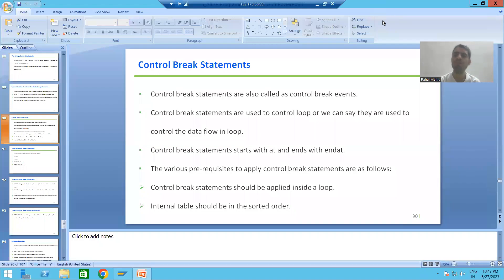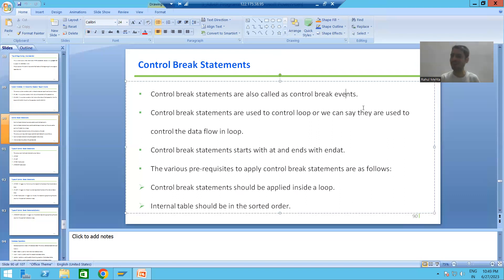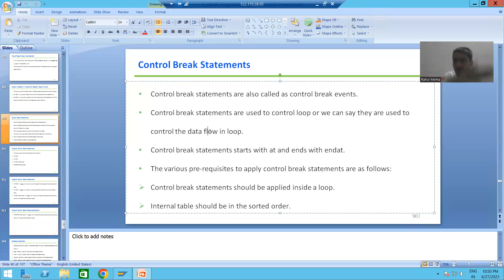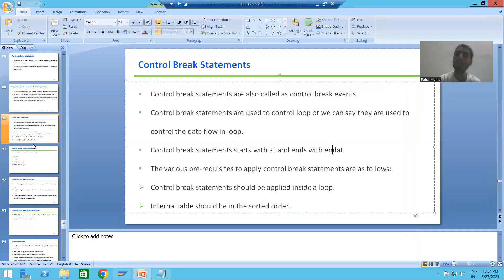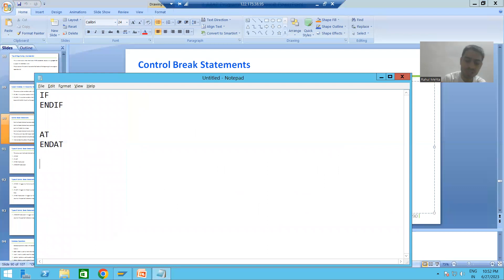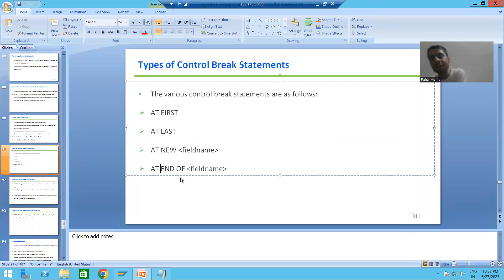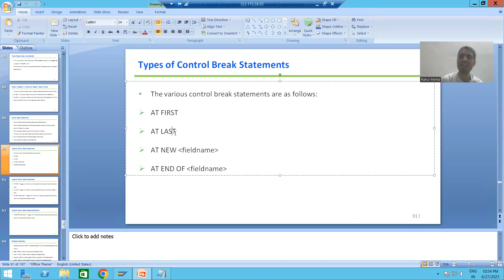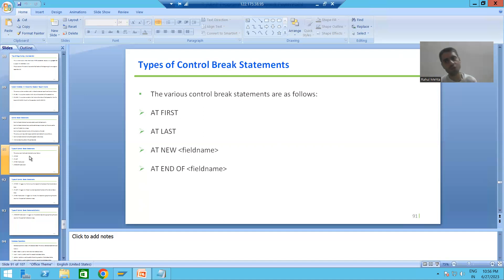97 - ABAP Programming - Control Break Statements Part1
-Introduction to Control Break Statements.
-Introduction to Types of Control Break Statements.